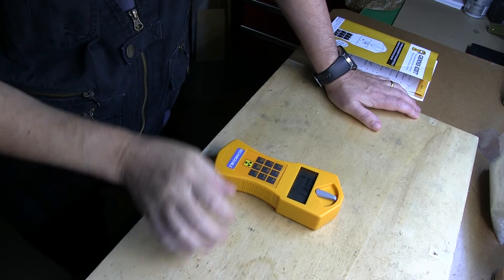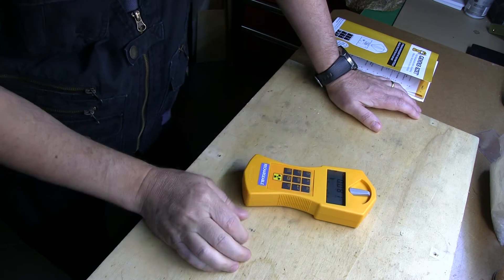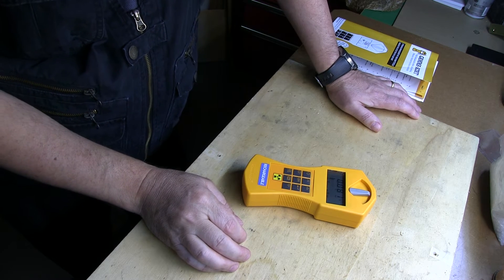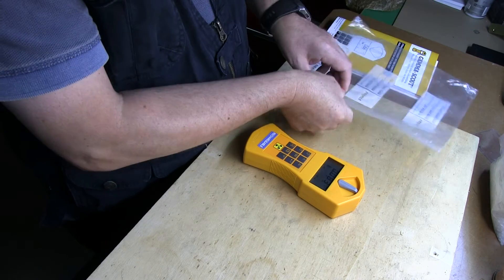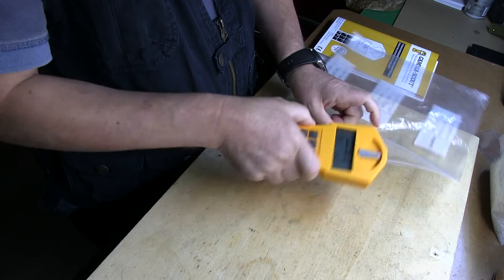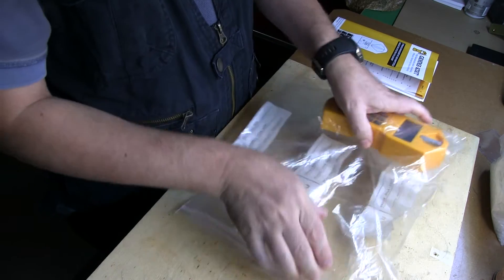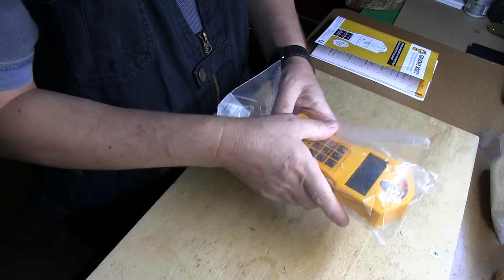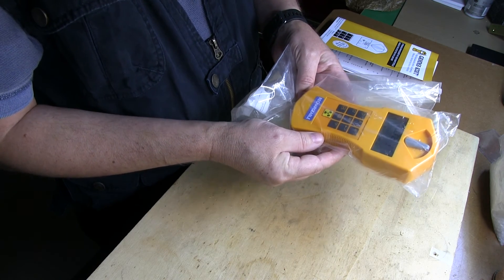Prevent Contamination of your Gamma-Scout!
Contaminations can render your Geiger Müller device unusable, the device will only measure its own contamination, instead of radiation in the environment.

An effective and cost efficient way to prevent contamination of your Gamma-Scout, or any other Geiger Müller counter, is to use it inside a Zip Lock bag.

After you leave the contaminated area and return into "clean space", discard the Zip Lock bag! Use a fresh bag every time you go out to measure.